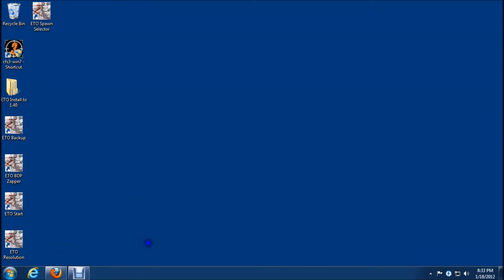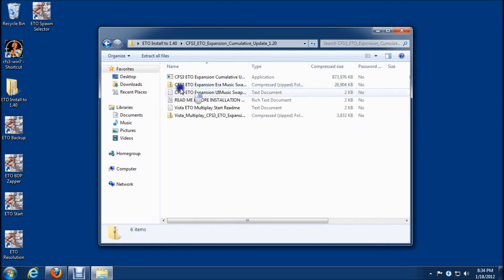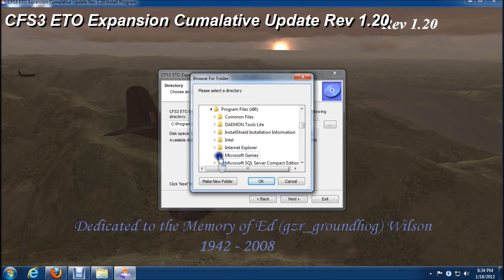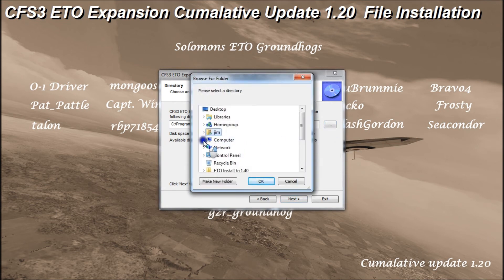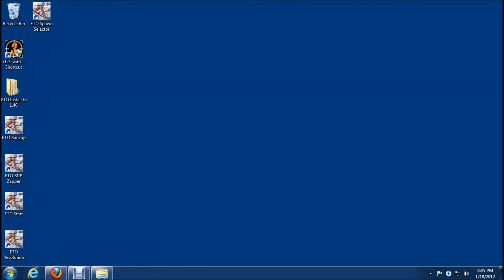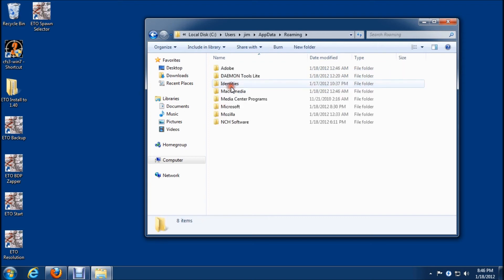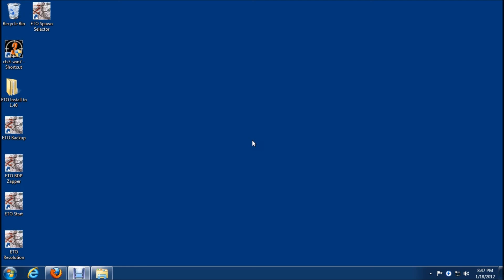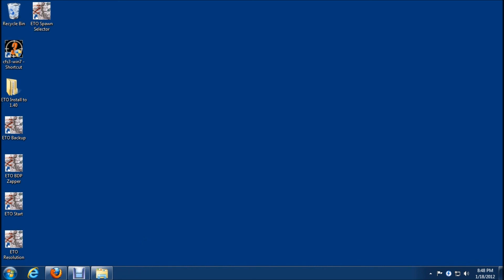CFS3-ETO V1.20 Windows 7 64 bit Win7.wmv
Instructions for installing ETO v1.20 update to Windows 7 64 bit operating system